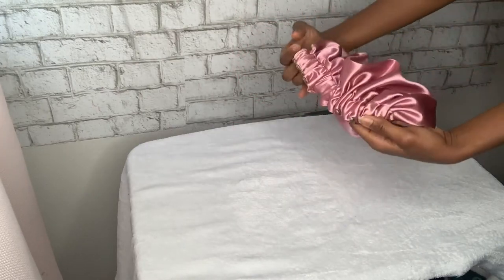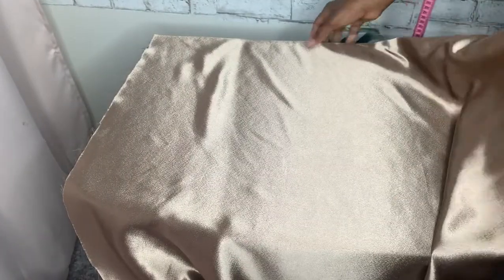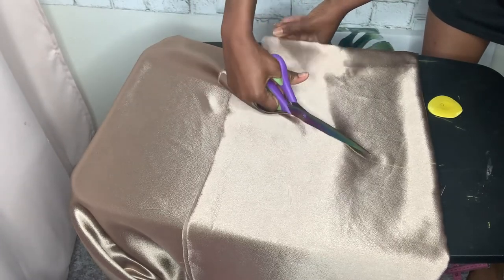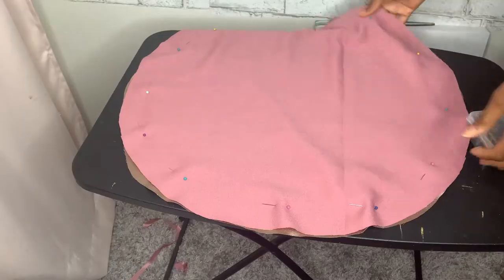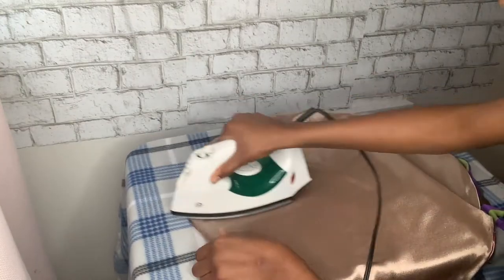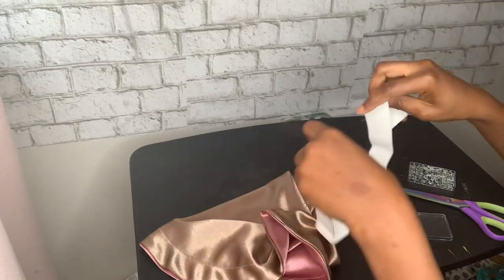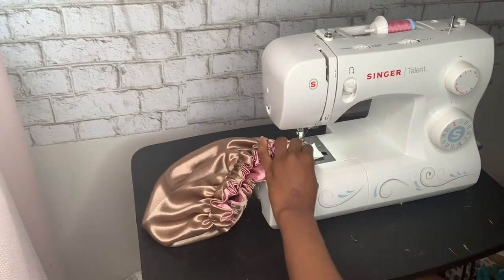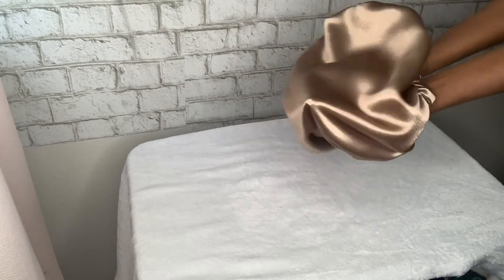Easiest way| DIY reversible bonnet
This is one of the easiest way to cut and sew a bonnet. i will be showing you different ways by which you can sew a bonnet later on.

The fabric is from hobby lobby. you can also get other materials from there too.